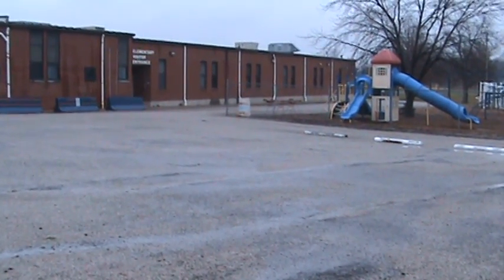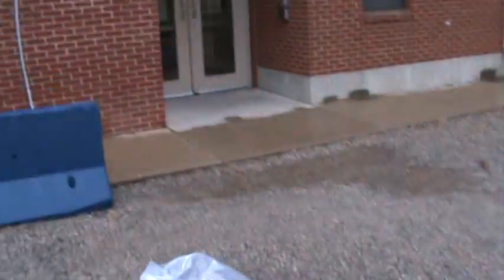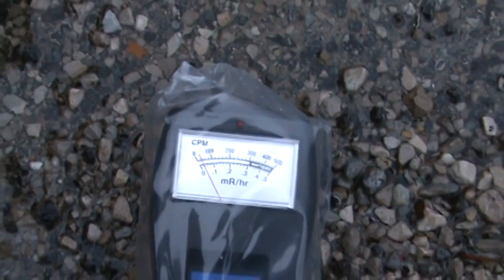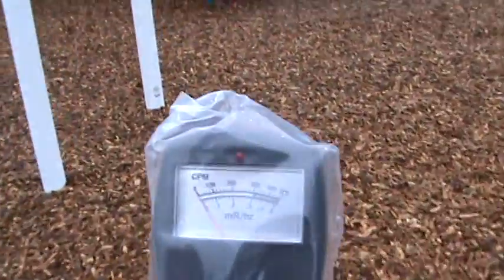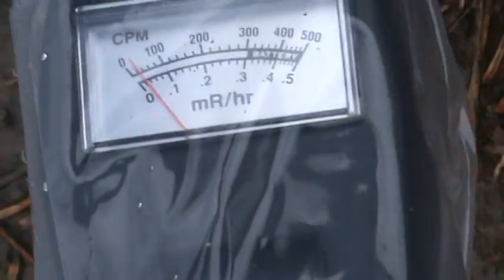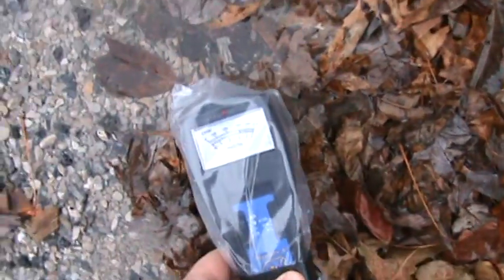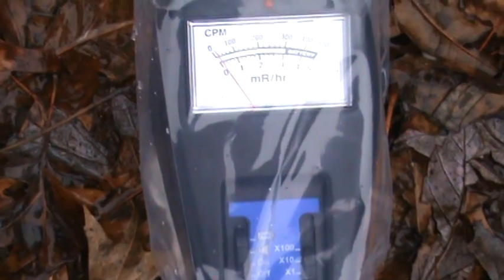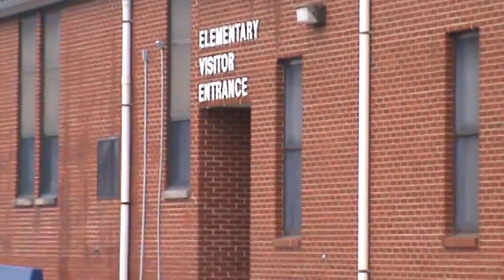radiation test New Athens IL november 2011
I made this video on 11-20-11 during a rain storm. The jet stream was over Southern Illinois at the time.